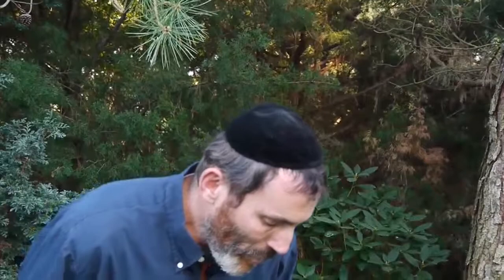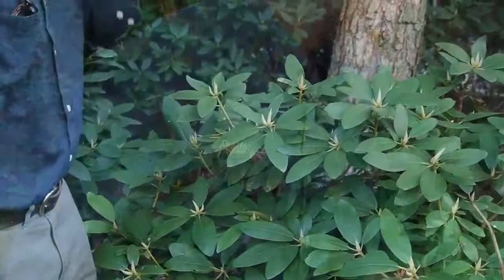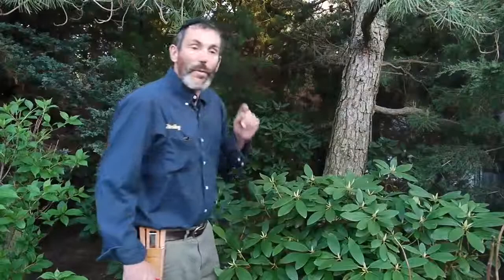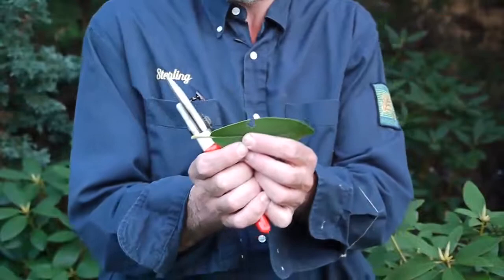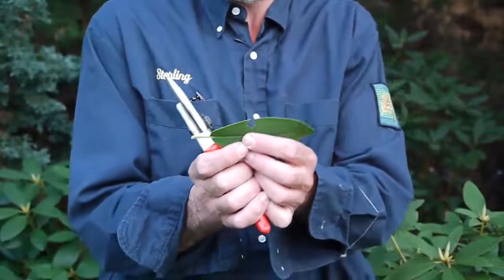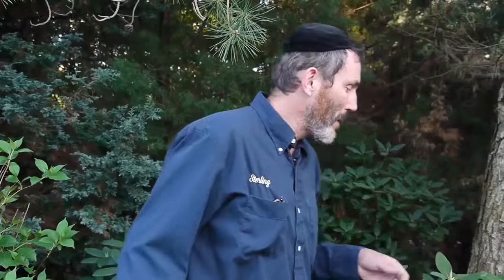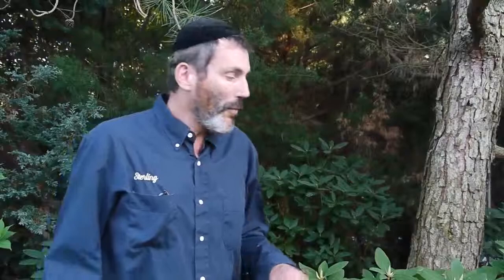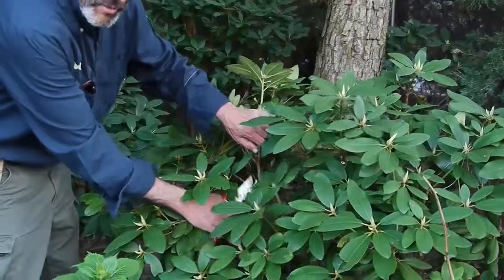Rhododendron Long Island Tree Service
Long Island Tree Service Expert Talks about Rhododendron Care. Rhododendrons are one of Long Island's most popular and beautiful trees.

At Sterling Tree & Lawn we have close to 30 years of highly specialized knowledge and experience with Long Island landscapes and we pass this on to you with every service call.  Sterling Churgin is an ISA Board Certified Master Arborist and my team includes trained certified tree specialists, lawn technicians, and gardeners.

We assure you that we stay up to date on care and applications to keep your landscape beautiful and healthy. While keeping your property spectacular, I will make sure that your family and pets are never adversely affected, as well as the environment and wildlife. Our team at Sterling Tree & Lawn, will make your landscape shine.

Let us put our expertise, knowledge and dedication to work for you.

We service Long Island with great pride and have clients located in Sagaponack, Watermill, Bridgehampton, Remsenburg, Amagansett, Wainscott, Quogue, Shelter Island, Oyster Bay, Brookville, Mill Neck, and more.